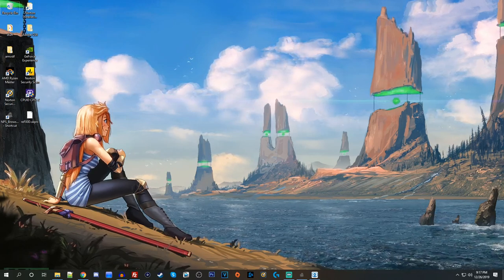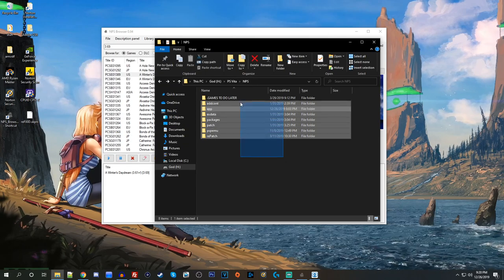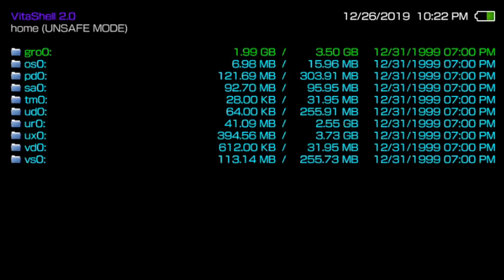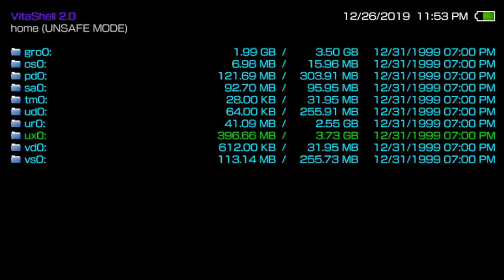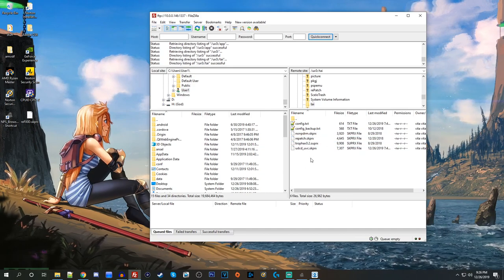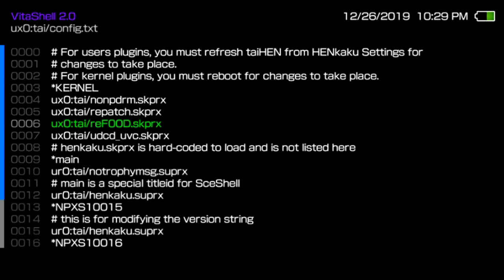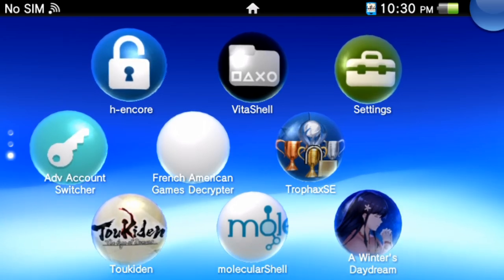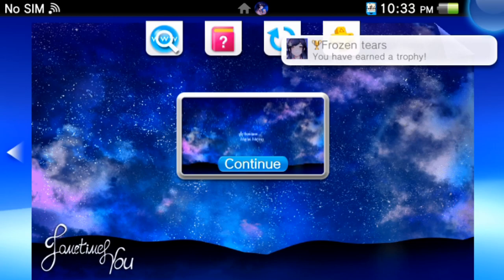How To Play Higher Firmware Games Using reF00D (play 3.69+ games)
This is a very easy tutorial on how to install NoNpDRM and reF00D to play higher firmware games! :)  I've posted to download links below to them the dev's Githubs.  They have additional info for you to read in case I didn't explain everything correctly.

(as of 12/27/19 the link for the NPS client is down, this is a mirror if you can't find a link.)